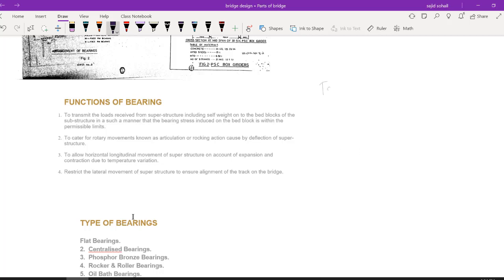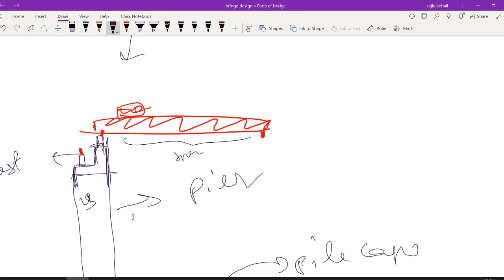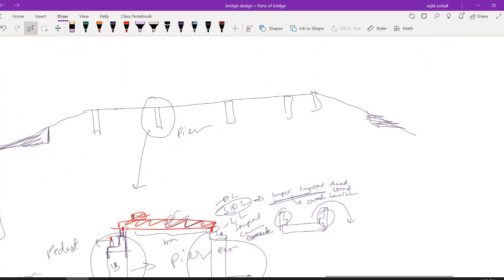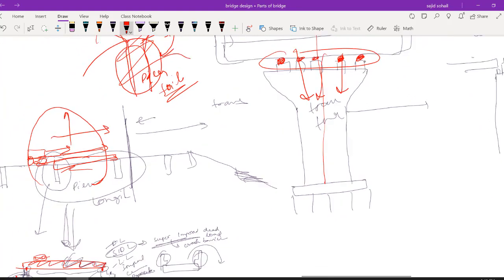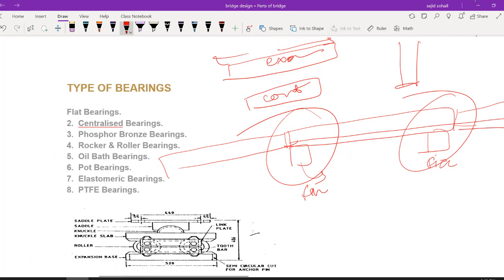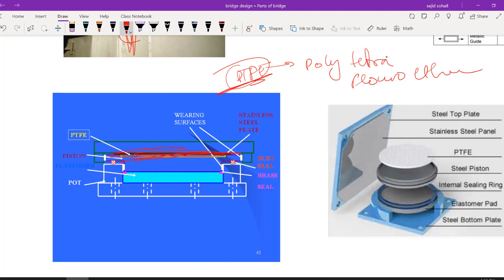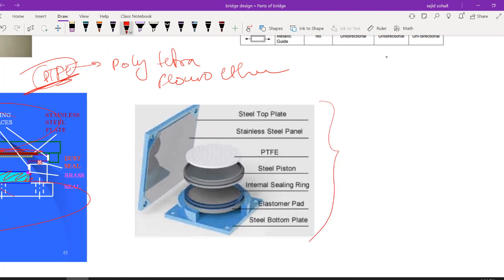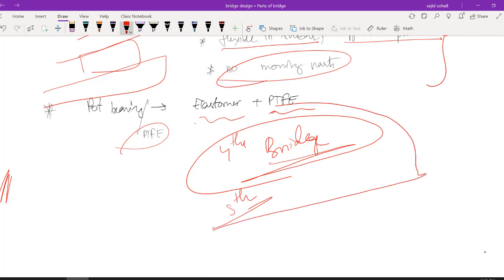BRIDGE ENGINEERING MODULE 3| BRIDGE BEARINGS | STATE AE, AEE SPECIAL| TARGET IES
A bridge bearing is a component of a bridge which typically provides a resting surface between bridge piers and the bridge deck. The purpose of a bearing is to allow controlled movement and thereby reduce the stresses involved. Possible causes of movement are thermal expansion and contraction, creep, shrinkage, or fatigue due to the properties of the material used for the bearing. External sources of movement include the settlement of the ground below, thermal expansion, and seismic activity.[1] There are several different types of bridge bearings which are used depending on a number of different factors including the bridge span, loading conditions, and performance specifications.[2] The oldest form of bridge bearing is simply two plates resting on top of each other. A common form of modern bridge bearing is the elastomeric bridge bearing. Another type of bridge bearing is the mechanical bridge bearing. There are several types of mechanical bridge bearing, such as the pinned bearing, which in turn includes specific types such as the rocker bearing, and the roller bearing. Another type of mechanical bearing is the fixed bearing, which allows rotation, but not other forms of movement